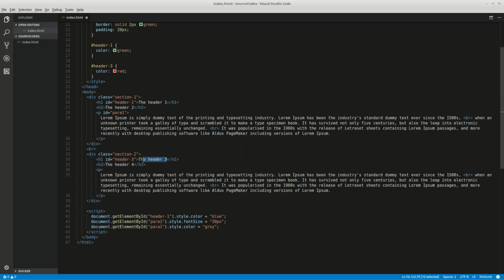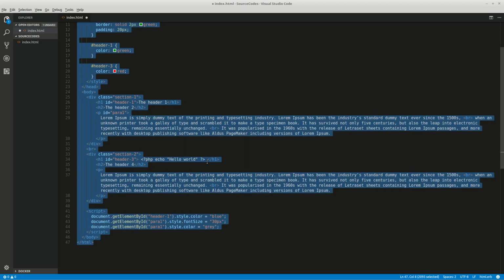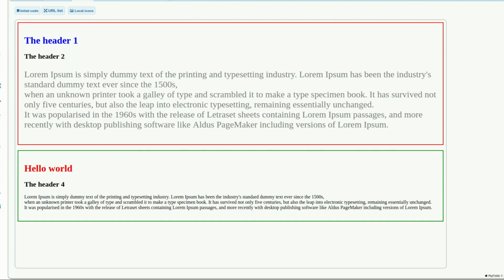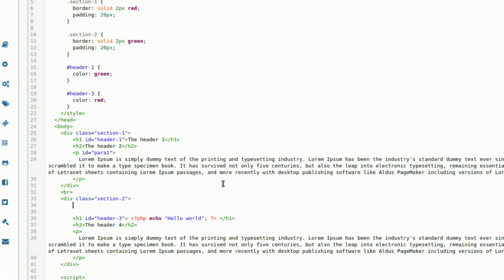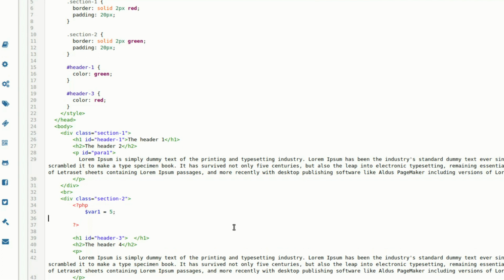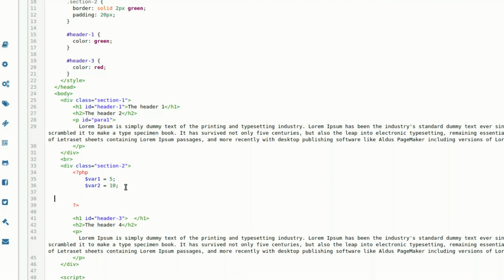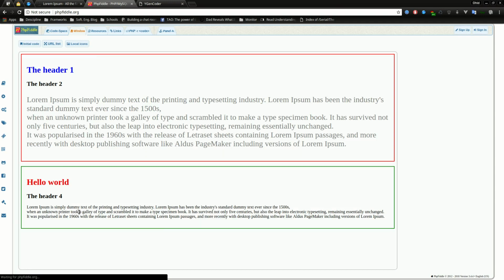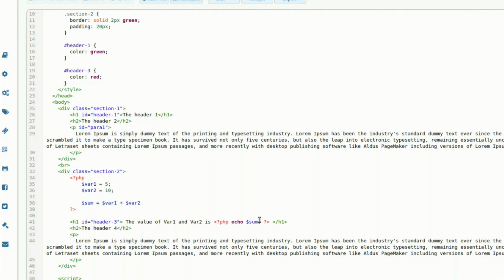Web Dev. Tutorial (Beginners) #5 - Understanding PHP and wrap up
In this final video, we will learn how to use PHP to use logical brain of our website.
💪 Difficulty: Beginner
❓   Pre-Requisite: None